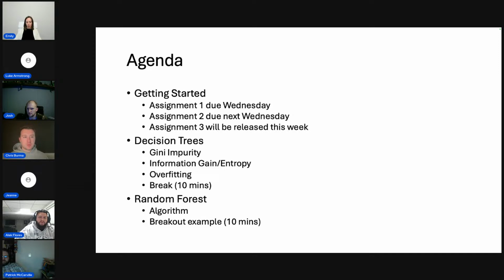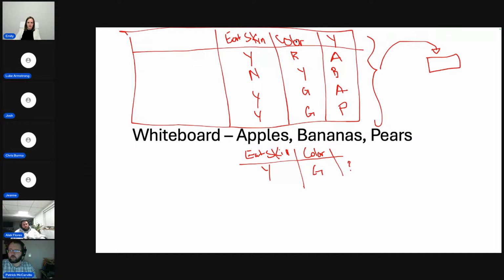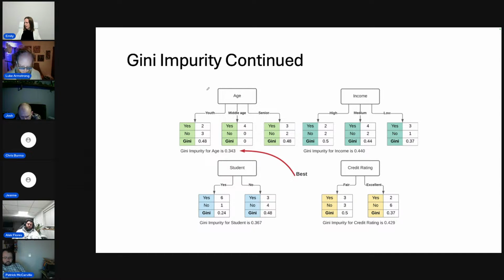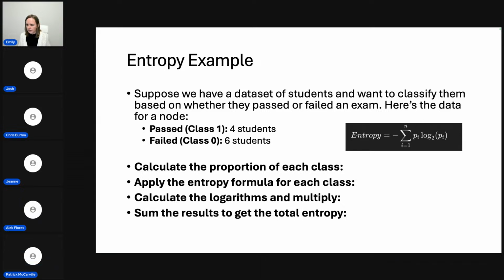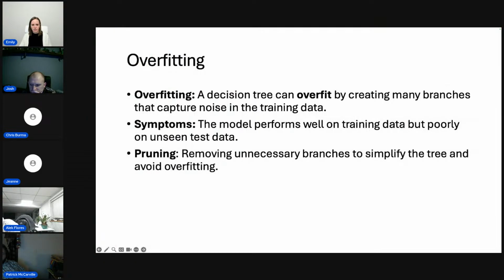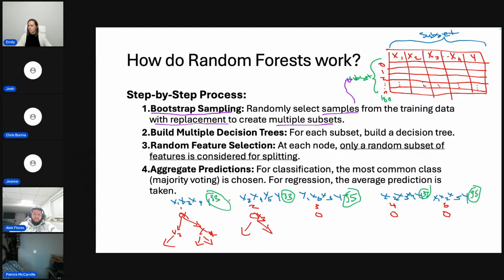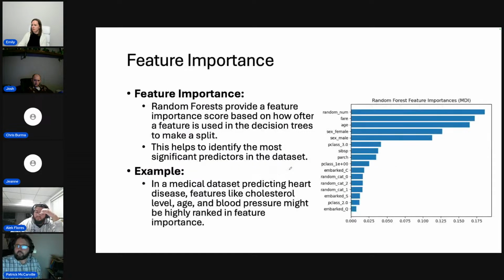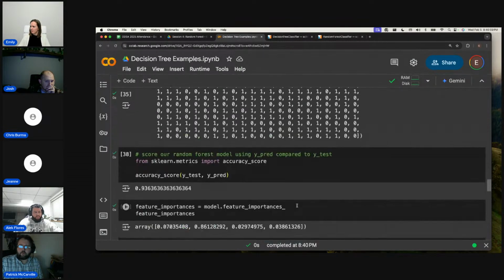Basic Model Building Fall Session 4